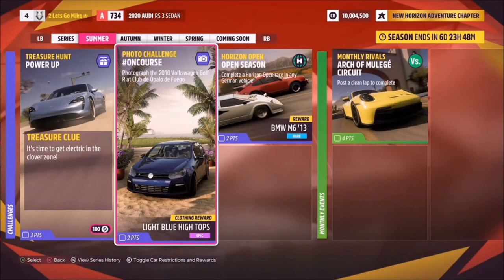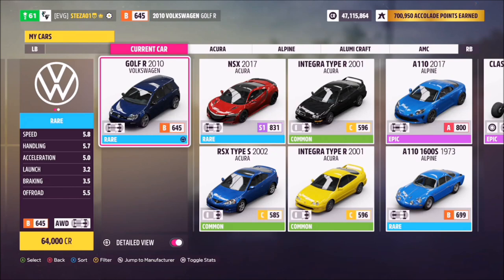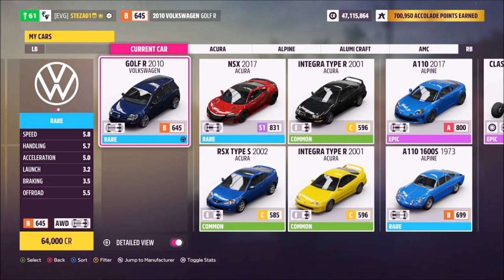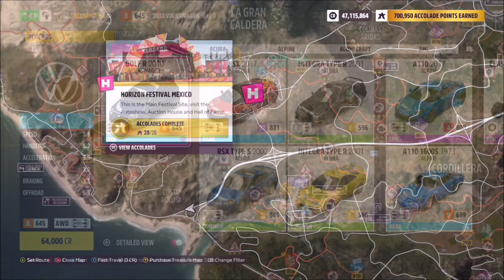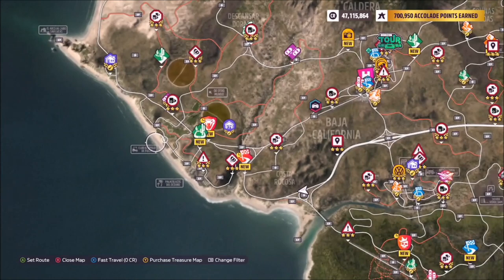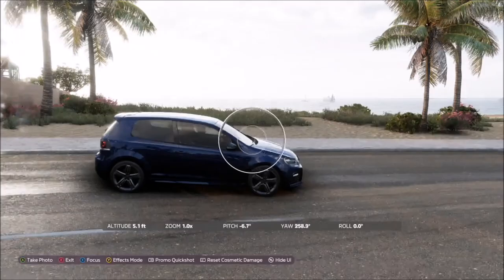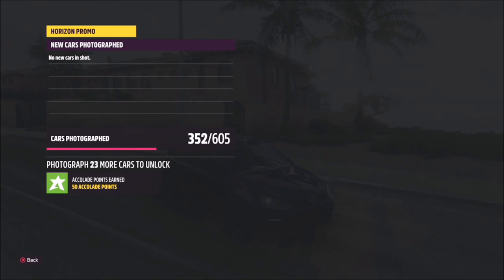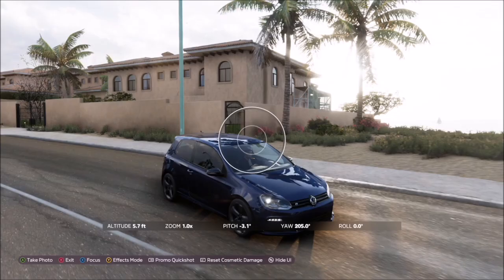Forza Horizon 5 - Photo Challenge Guide - ONCOURSE - Club De Opalo De Fuego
This weeks photo challenge wants you to take a photo of the 2010 VW Golf R at Club De Opalo De Fuego.